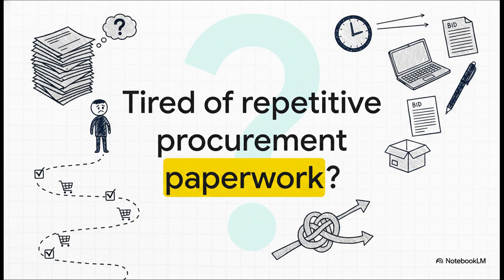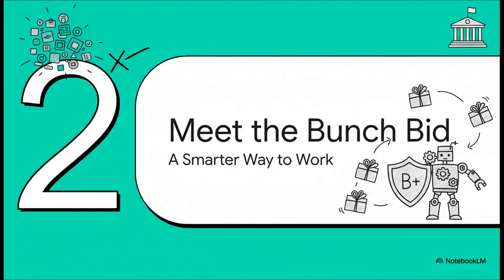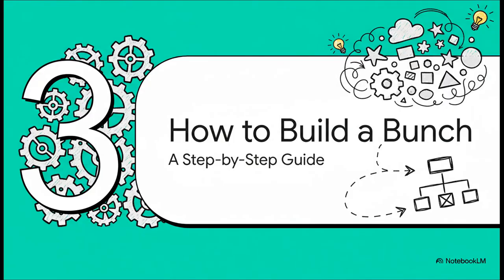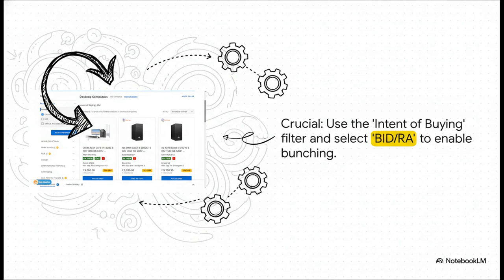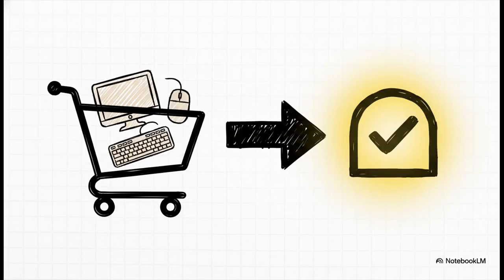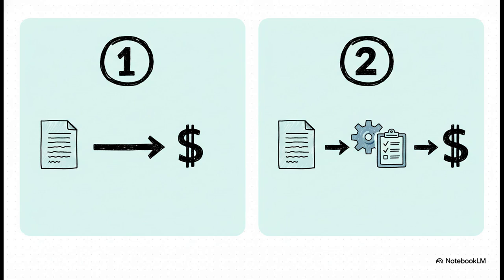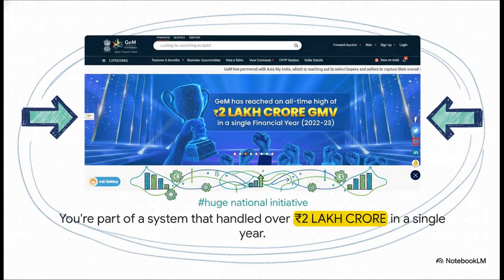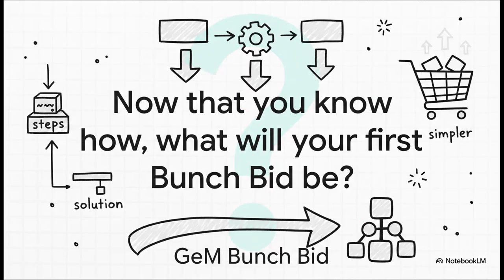GeM Product Bunch Bid Creation | Complete Buyer Guide to Grouped Procurement on GeM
Welcome to this expert-led guide on Product Bunch Bid Creation on GeM, designed for government buyers and procurement officials who want to optimize purchasing through grouped bidding on Government e Marketplace (GeM).

In this video, I explain the official process, rules, and restrictions for creating bunch bids, exactly as prescribed in GeM operational guidelines.

🔹 What you’ll learn in this video:

🔐 Secure Login & Buyer Access
Step-by-step process to log in using User ID, password, and captcha verification to access procurement features.

📦 What is Bunch Bidding on GeM?
Understand how multiple related items can be grouped into one single bid, improving efficiency and reducing procurement timelines.
🗂 Eligible Categories for Bunch Bids
Learn which product categories are approved for bunching and why category compatibility is mandatory.

🏭 Applying Purchase Preferences
How to enable MSE (Micro & Small Enterprises) and MII (Make in India) purchase preferences to ensure policy compliance.

⚠️ Important Restrictions to Remember

Items with different contract dates cannot be bunched

Certain custom bid types have specific bunching limitations

✅ Best Practices for Transparent Procurement
Tips to avoid bid rejection and ensure your bunch bid remains technically compliant and audit-ready.

🎯 This video is especially useful for buyers handling multi-item procurement who want to save time while strictly following GeM rules.